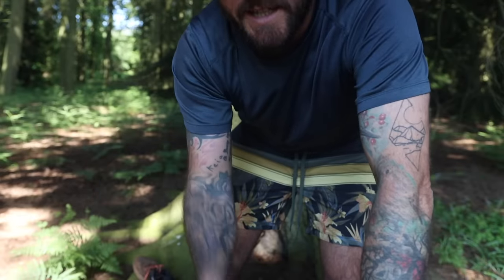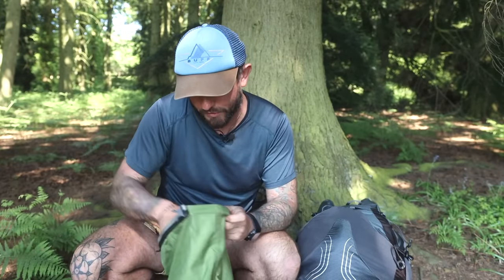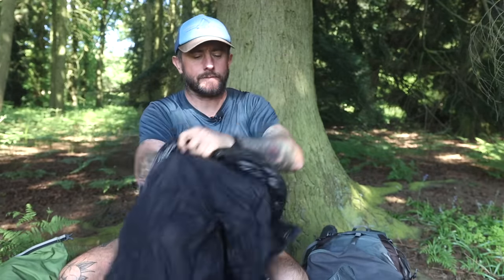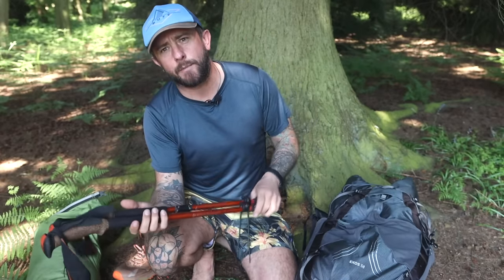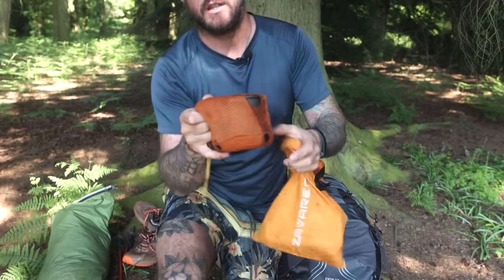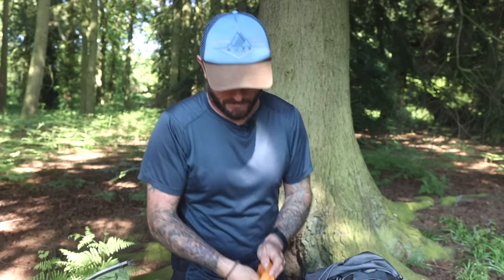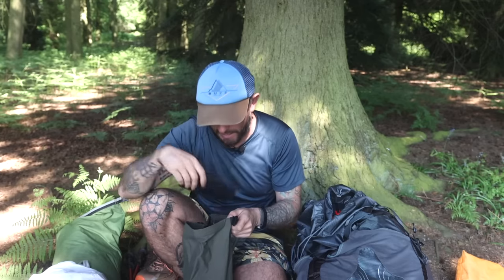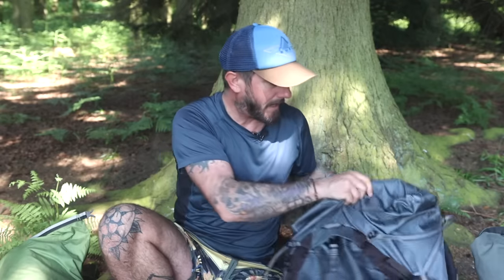My Lightweight backpacking kit for the Skye Trail in Scotland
This was everything I needed for a backpacking trip to Scotland on the Isle of Skye. It may not be ULTRAlight but it was lightweight enough for me and more importantly it was comfortable to carry. The first video in the Skye Trail series will be out soon so if you'd like to be notified when it drops feel free to subscribe and click the bell icon below. Also I forgot to mention the backpack itself which is the Osprey Exos

Enter here for a chance to win a NEW ultralight (2.6kg) camping kit

Links for all the kit I used below👇

CLOTHING
Down Jacket
Rain coat

EQUIPMENT
Sleep matt
Hiking poles
cook pot
Gas stand
Long spoon
GPS Safety
Head torch
Bug net
Guide book